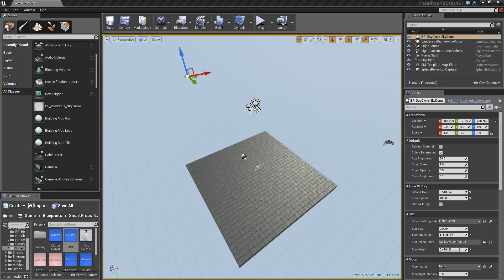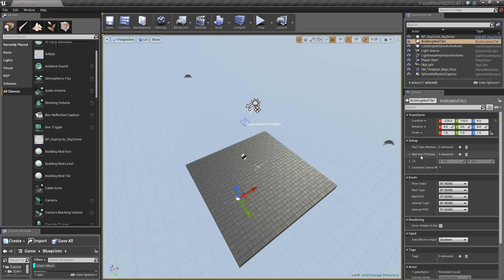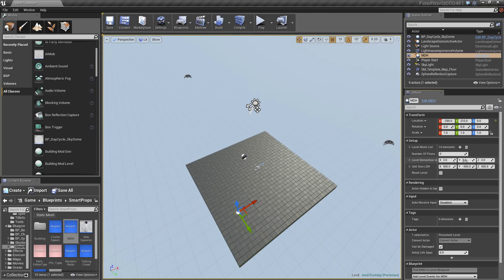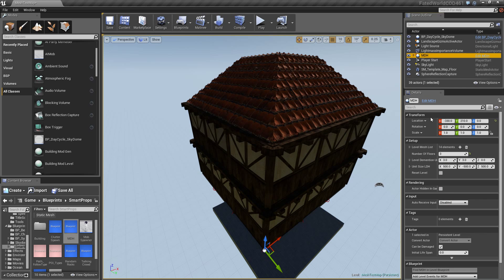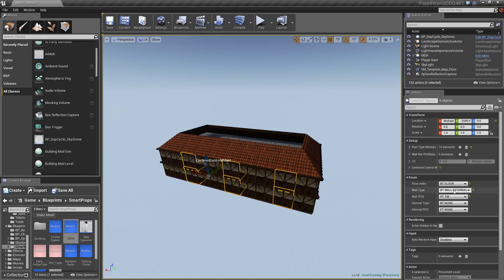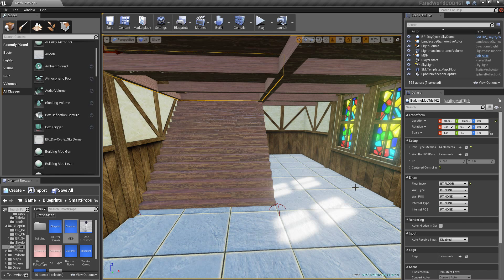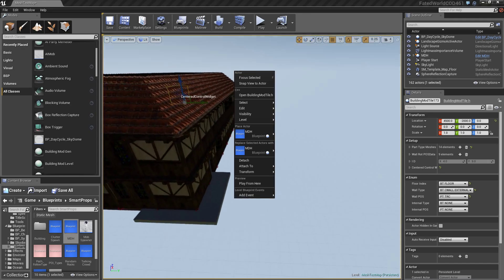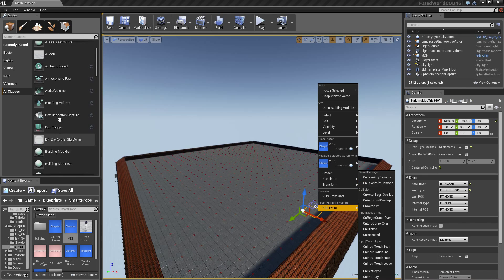Unreal Engine 4: Modular Construction Tool Part 2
Releasing a version of this I'm far from finished but some people are asking for how to start something like this and this is far from optimized as well and I could probably use instances better.

Sorry for the last few seconds my wife came down dying or something.